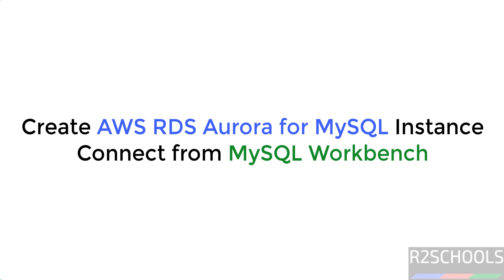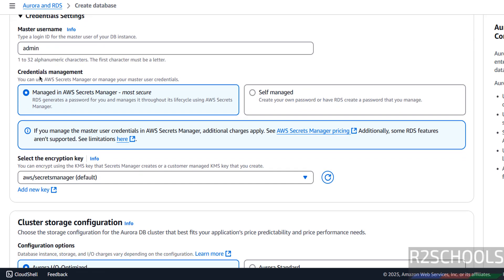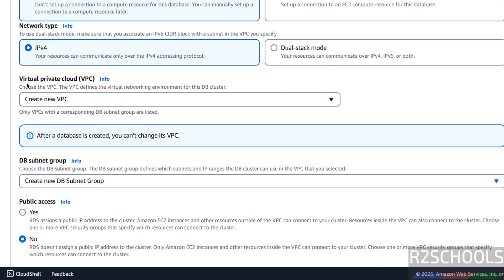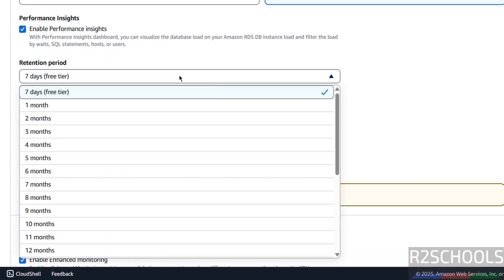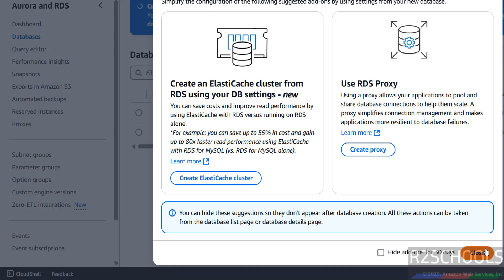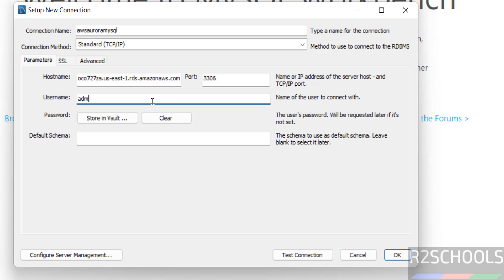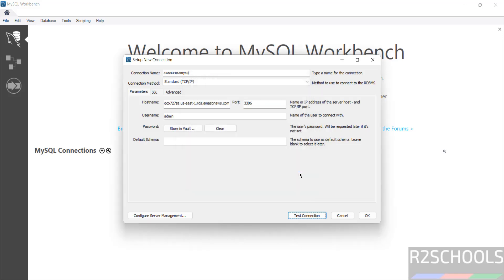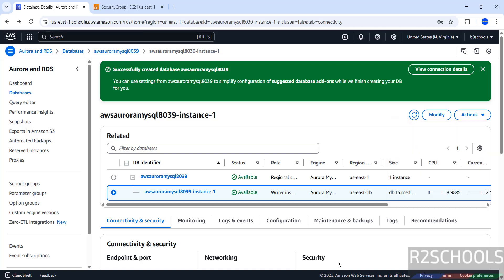Create/Setup AWS RDS Aurora MySQL and Connect from MySQL Workbench in 10 minutes|2025 Updated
In this step-by-step tutorial, I'll guide you through the process of creating an AWS RDS Aurora MySQL database cluster (specifically version 8.0.42) and connecting to it using MySQL Workbench. This is perfect for setting up a scalable and highly available MySQL database in the cloud for your applications.

* Navigate the AWS Management Console to create an RDS Aurora MySQL database cluster.
* Configure the database settings, including instance type, storage, and availability options.
* Set up the master username and password for your Aurora MySQL database.
* Configure the Virtual Private Cloud (VPC) and security group rules to allow inbound connections to your database.
* Download and install MySQL Workbench (if you don't have it already).
* Configure a new connection in MySQL Workbench using the endpoint and credentials of your Aurora MySQL database.
* Test the connection to ensure you can successfully access your Aurora MySQL instance.
* (Optional: Briefly explore basic operations within MySQL Workbench).